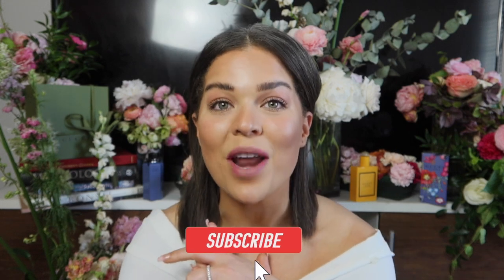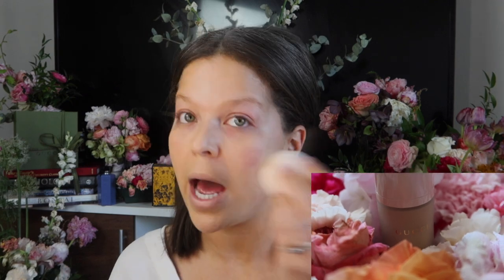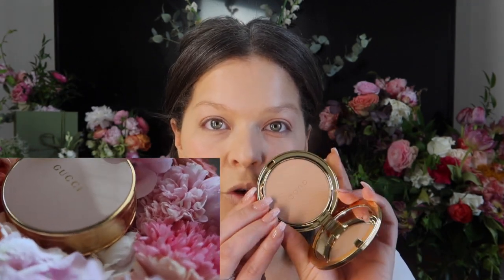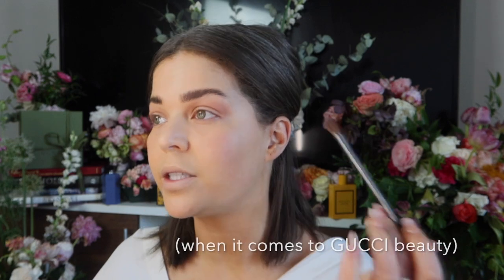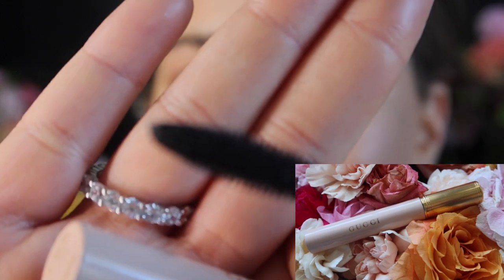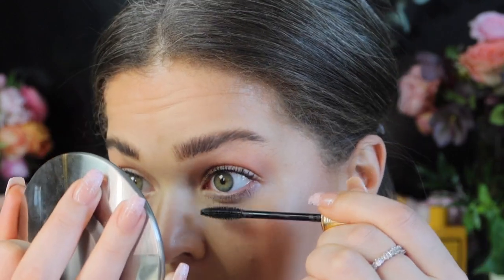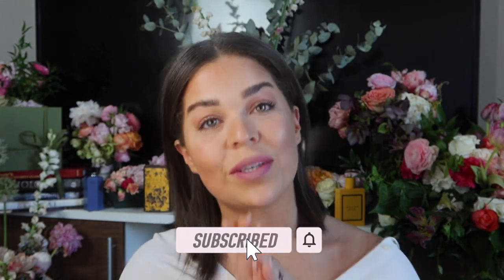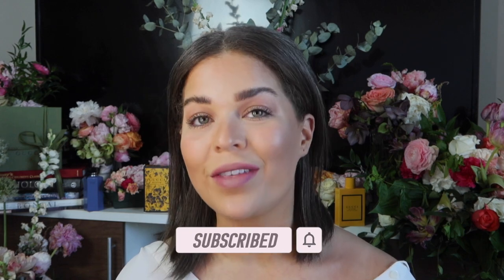FULL FACE. G U C C I. 💋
Teamiblends!

Hey gorgeous! Today's video is a FULL FACE OF GUCCI BEAUTY!  For those of you that have been asking, here it is!!  I am so excited for y'all to watch this video!  I changed up my whole back ground and everythaannggg!!  I really enjoyed filming this and truly, it felt like a new world in makeup! As I said in the video, these high end, luxury products made me feel so sultry, elegant and timeless!  I really hope you enjoy this video!

✨Products are from here!✨